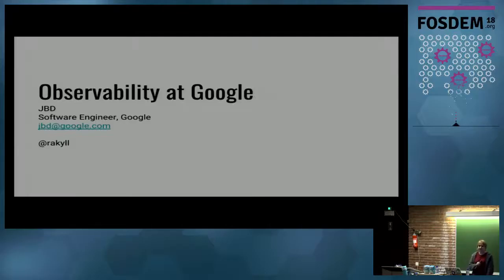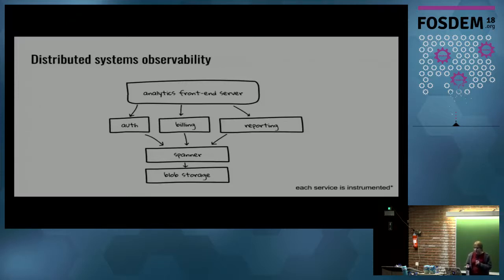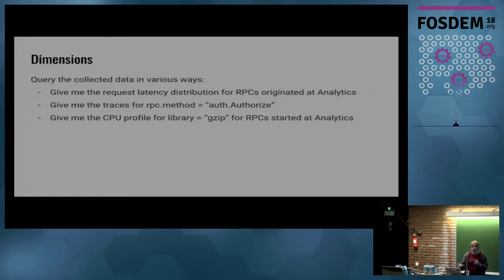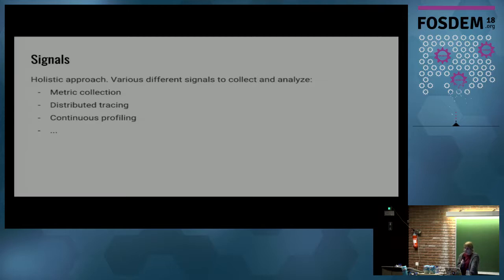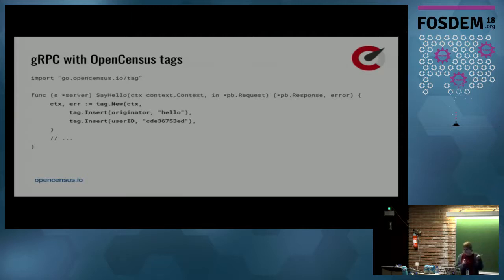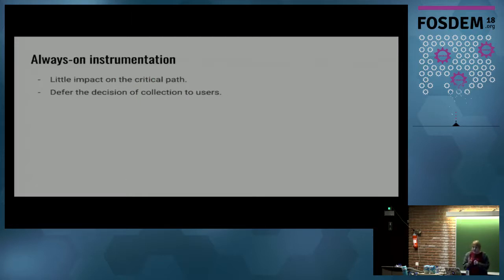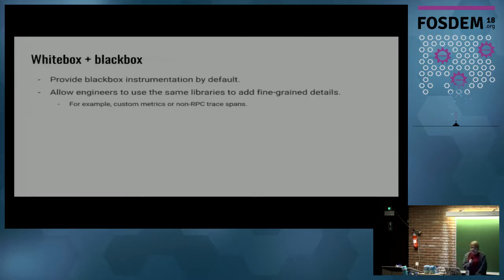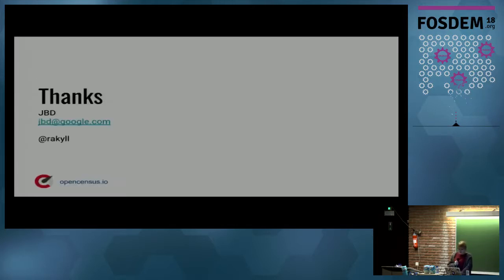Google’s approach to distributed systems observability for Go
by Jaana Dogan (JBD)